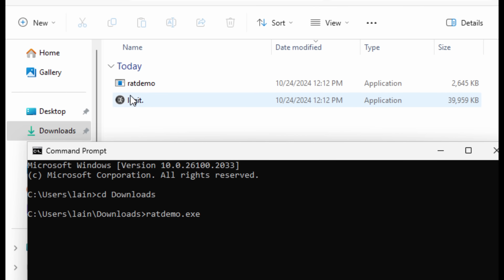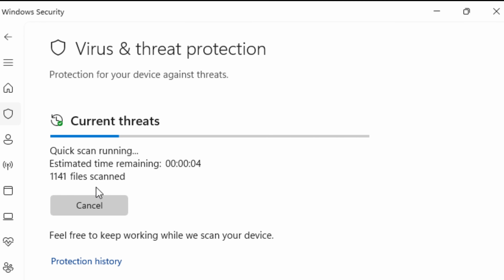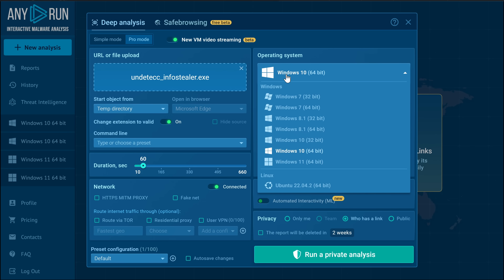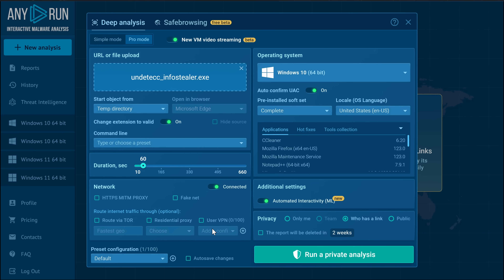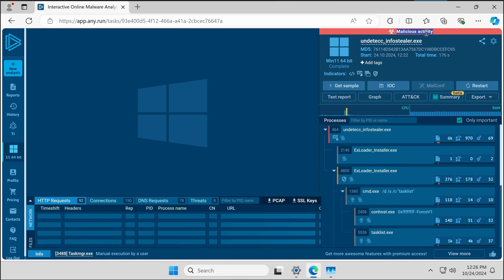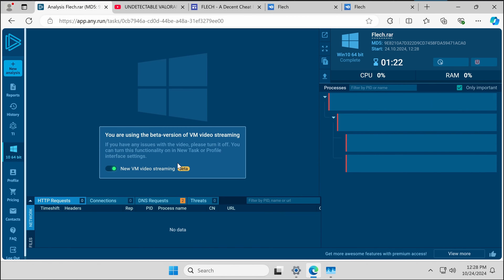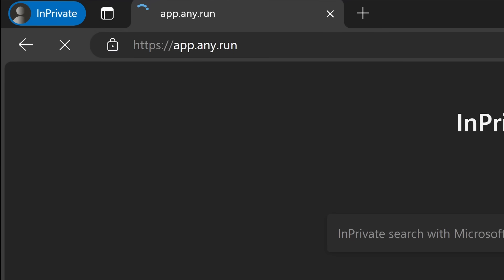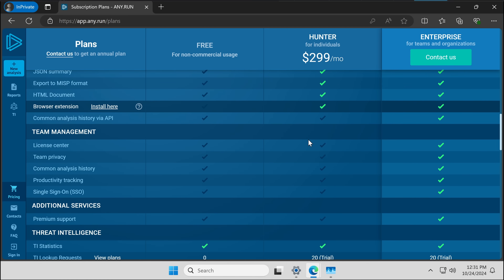Detecting UNDETECTED Malware